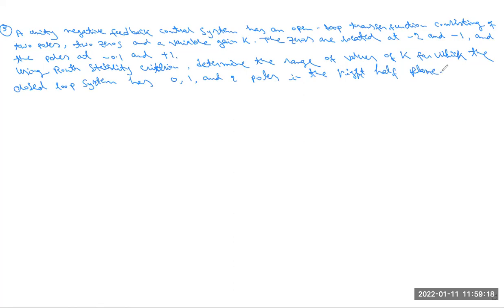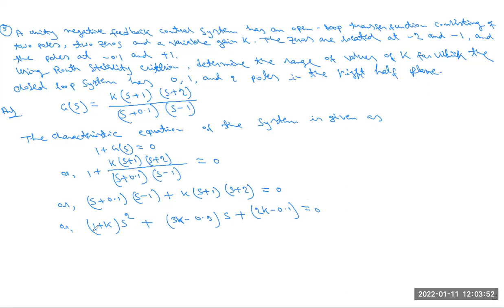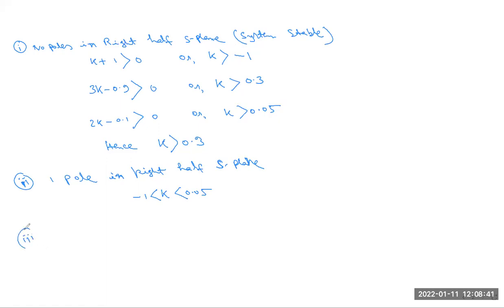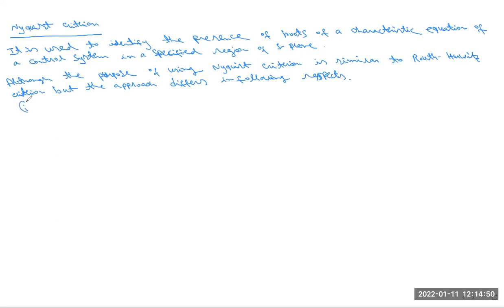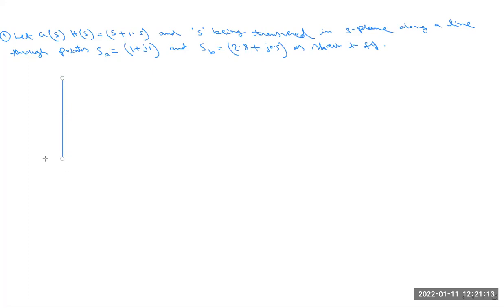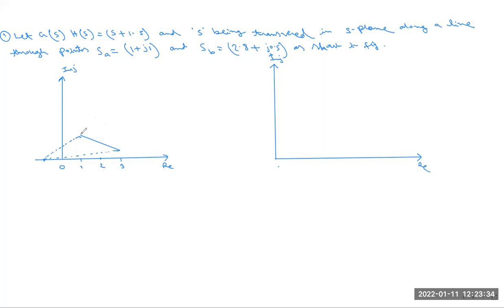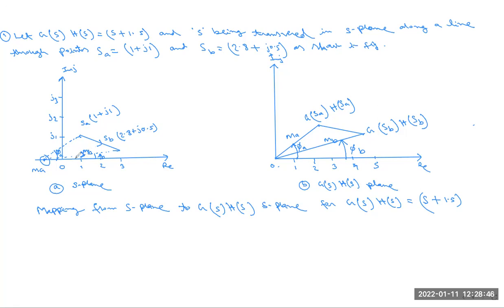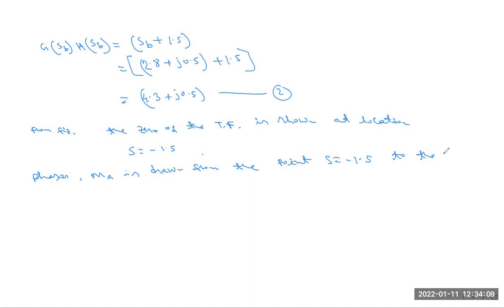Control Systems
Example of Routh Hurwitz criterion.